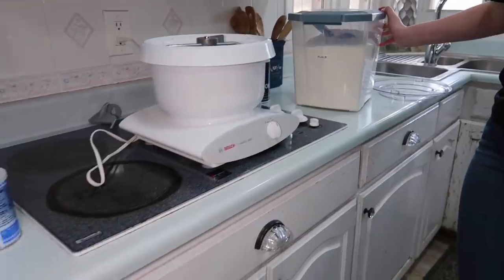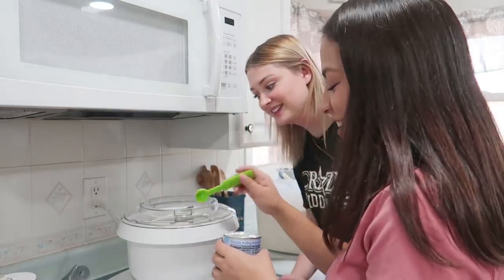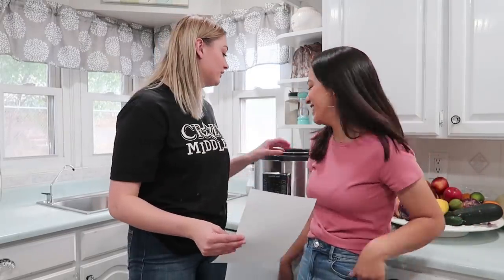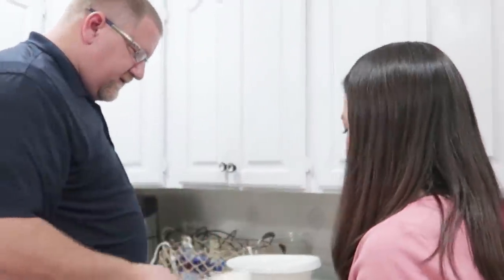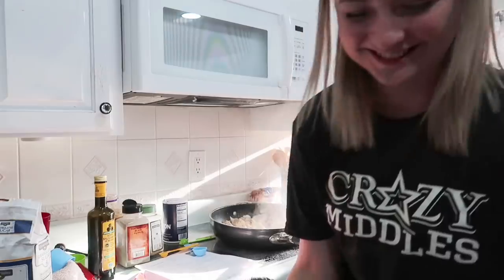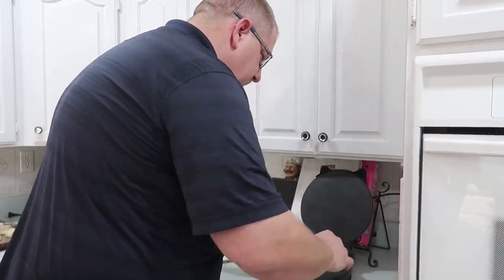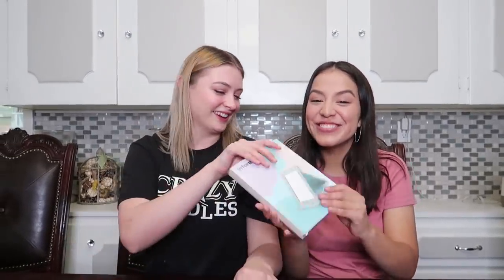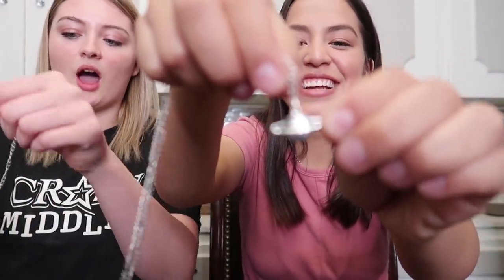COOKING DINNER FOR OUR FAMILY OF 15! | TESTING A NEW RECIPE!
today we cooked dinner for our VERY big family! will they like it?